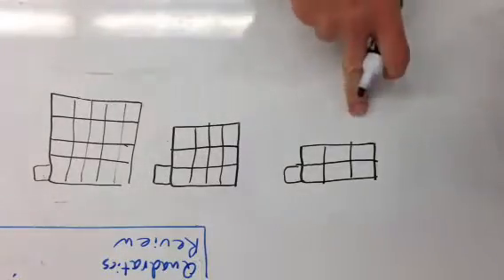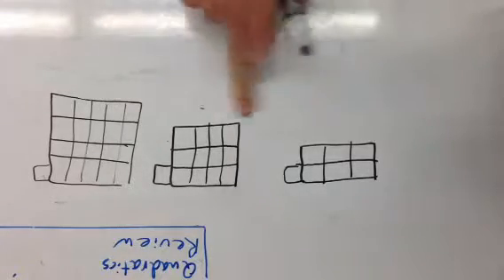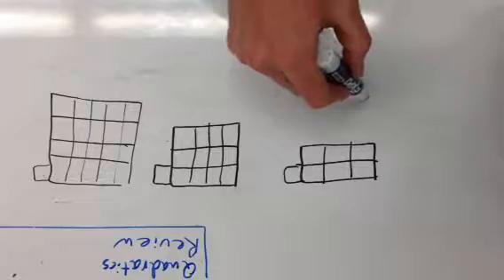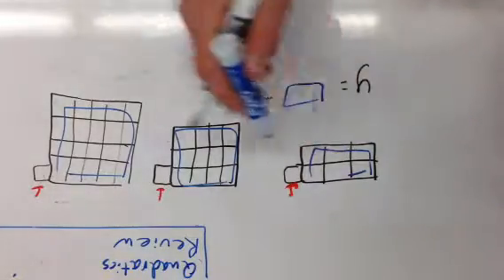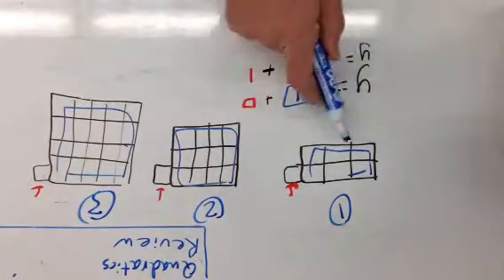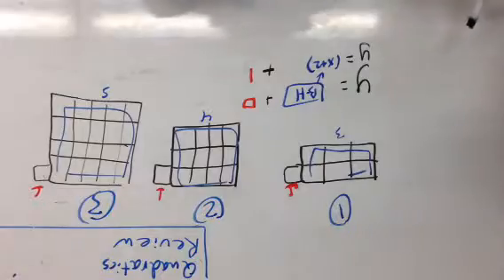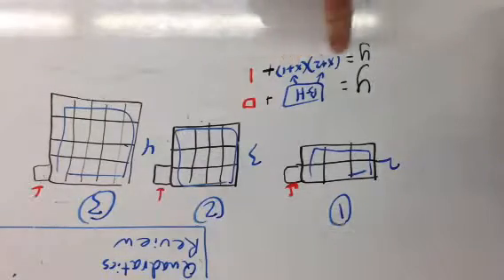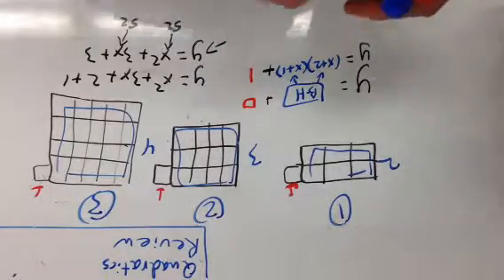Quadratic Review (Part 5)